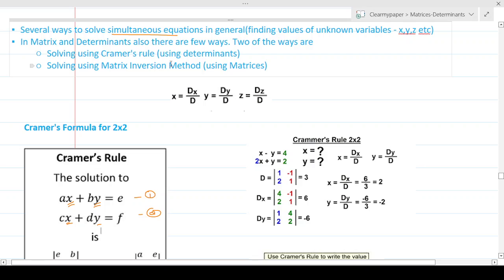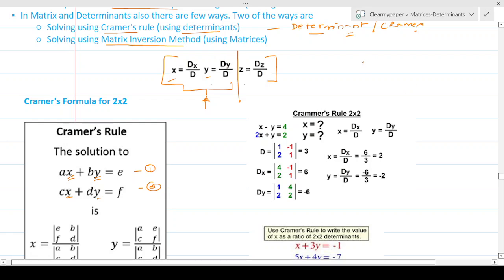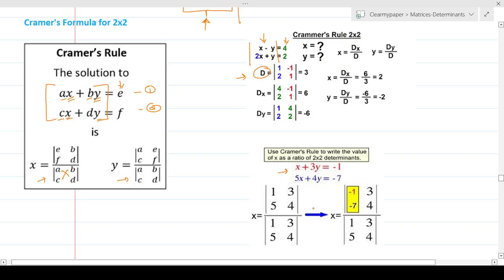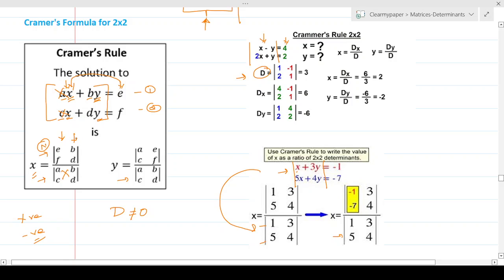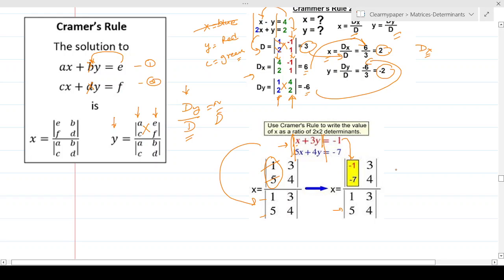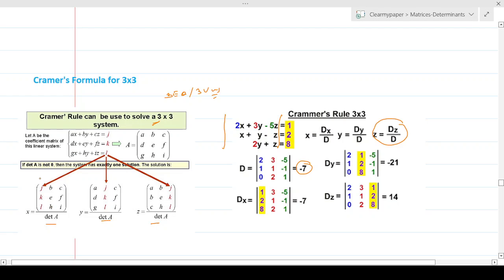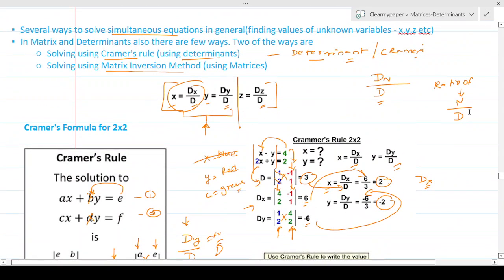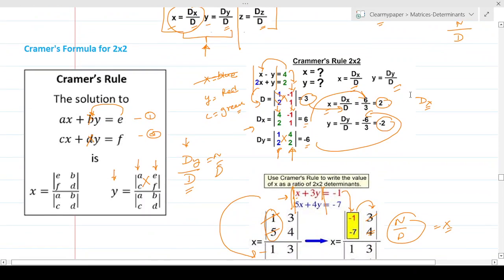Ep14 Cramer's rule